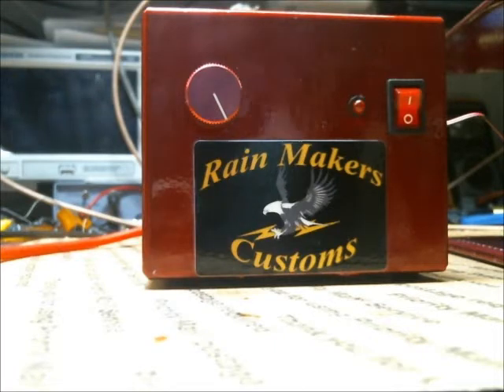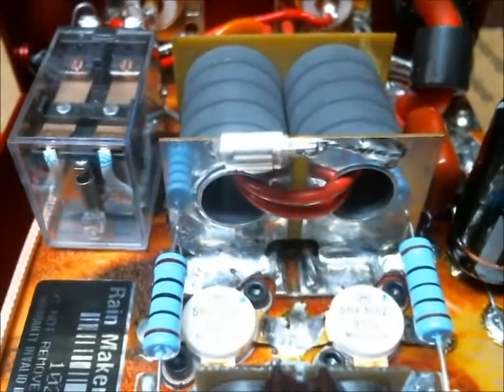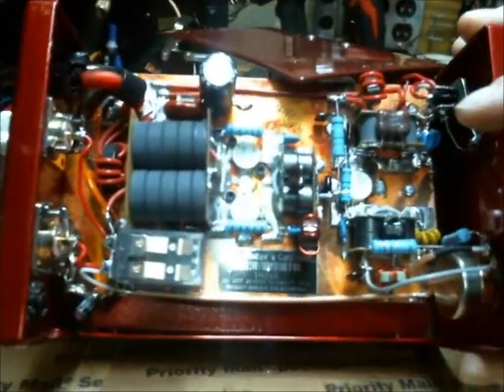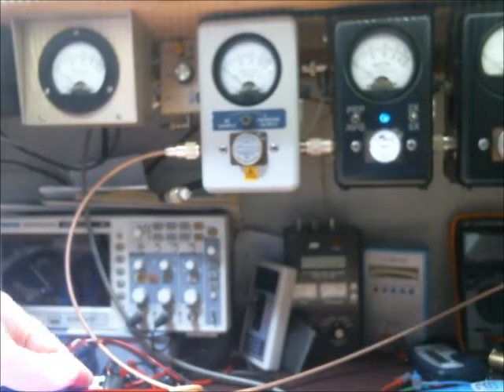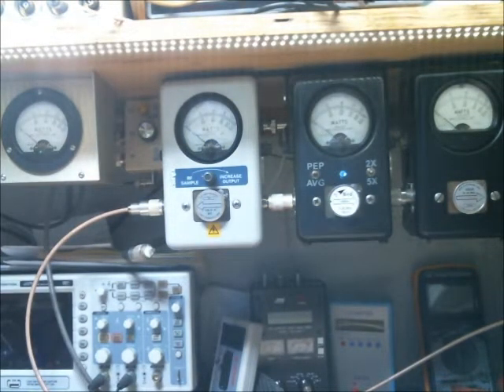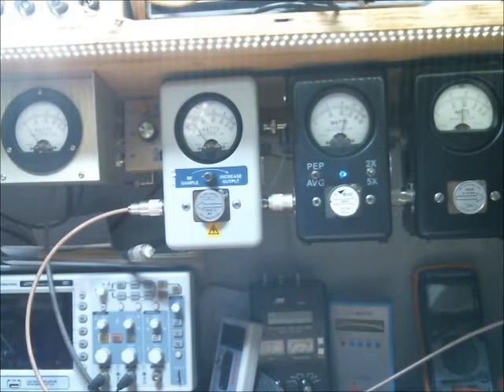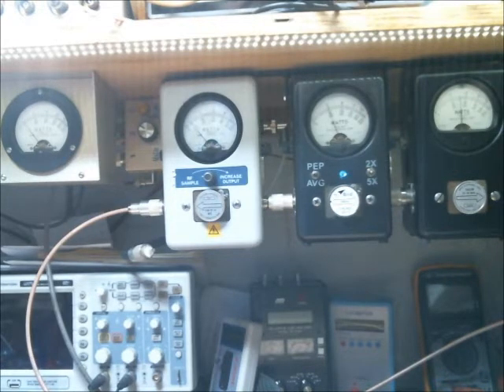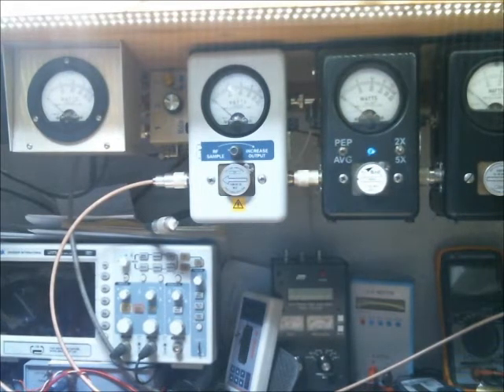Fire Starter1x2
Rain Makers Customs presents, Beast Master's 1X2 AMP